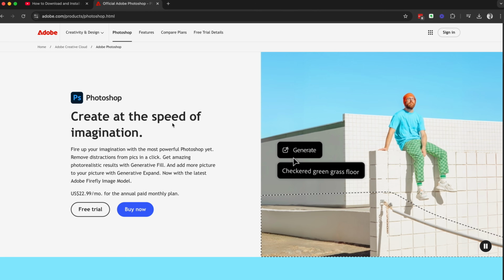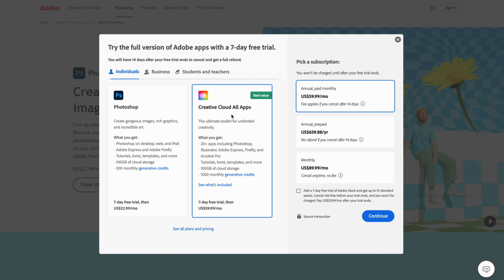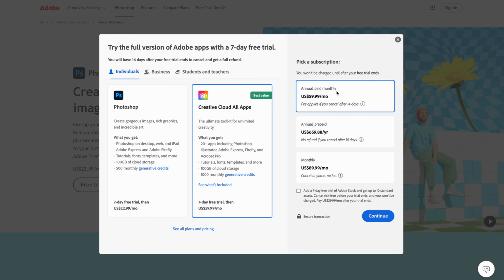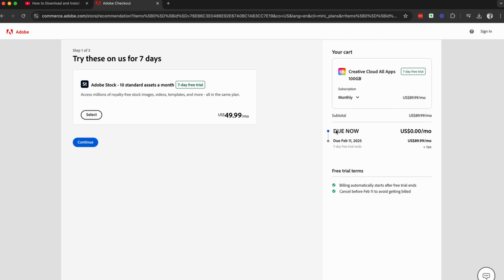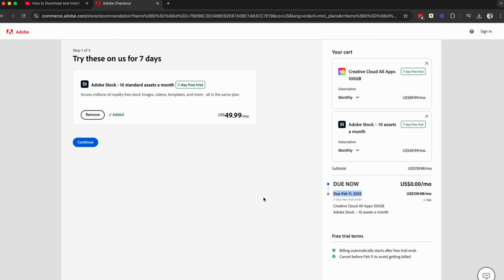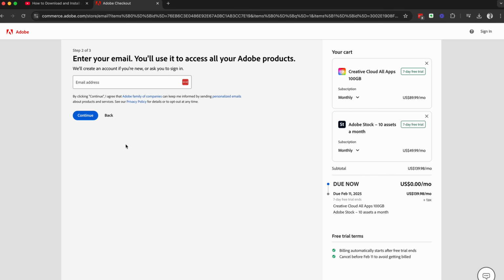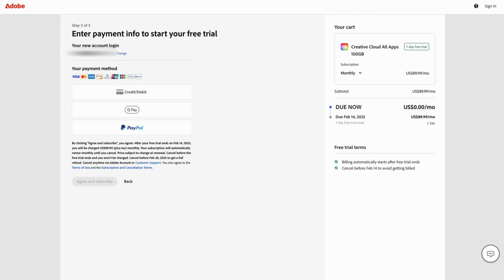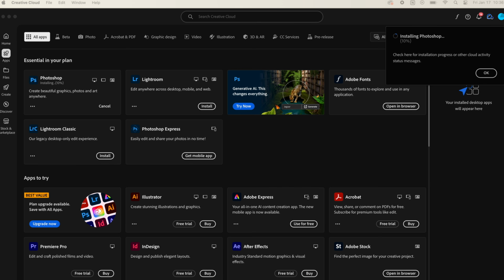How to Download Adobe Photoshop for Free on PC & Mac 2026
Looking to download Adobe Photoshop for free on your PC or MAC.
This video tutorial from adobe creators tribe shows you how to access the free trial of Adobe Photoshop, giving you a hands-on experience with its powerful video editing tool from Adobe without any upfront cost. Perfect for both beginners and professionals, Adobe Photoshop offers advanced features like in video editing and AI video editing, making it ideal for everything from simple editing to complex editing tasks. Start Creating with Adobe Photoshop professional-grade software and see why it’s the first choice for professionals. Follow along to download the trial today and discover how Adobe Photoshop can be such an amazing tool.

Creative Cloud

In this video about How to download adobe photoshop for free on PC & Mac 2025. if you have any questions you can pop them in the comments section below.